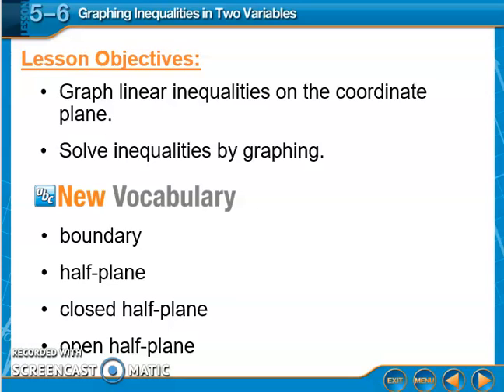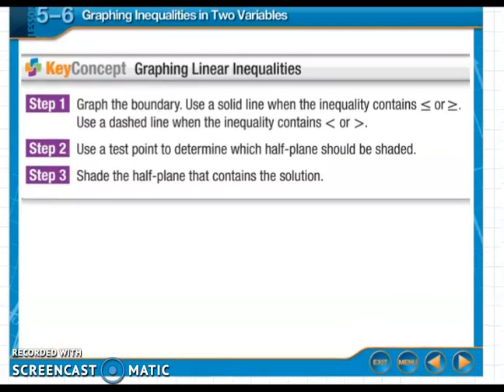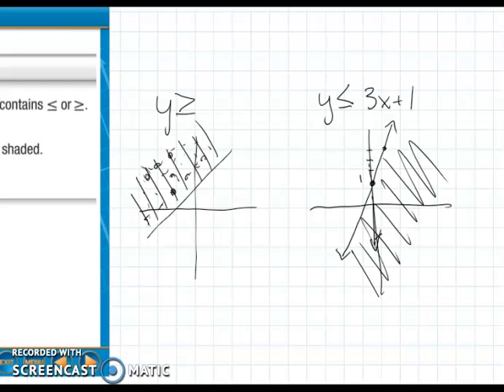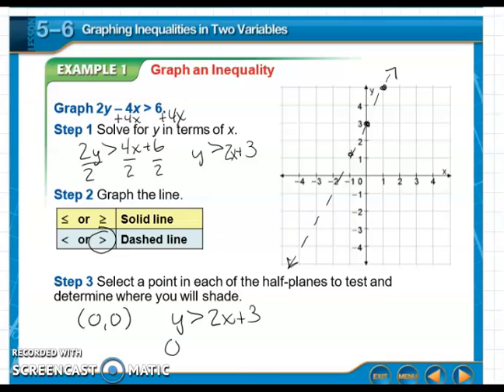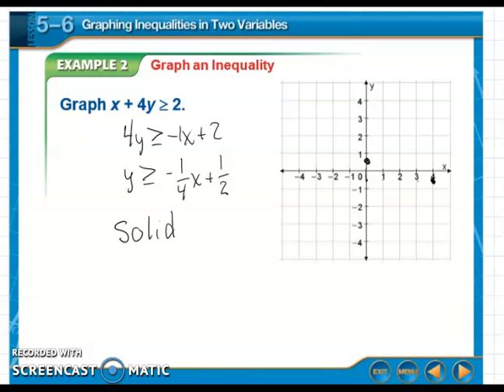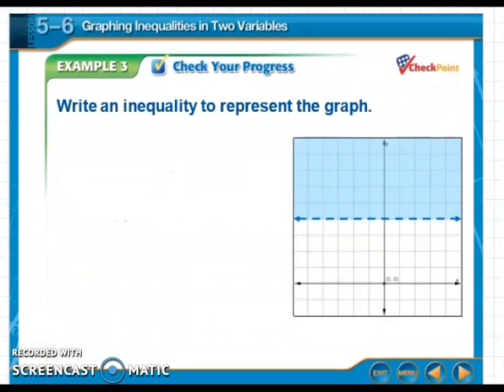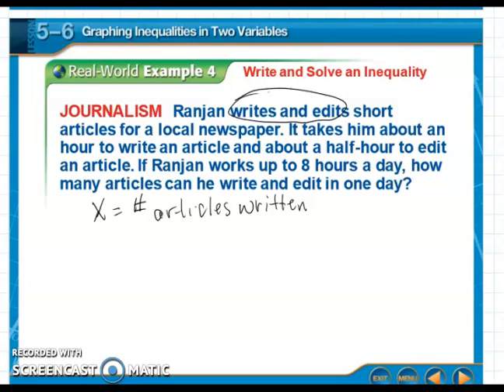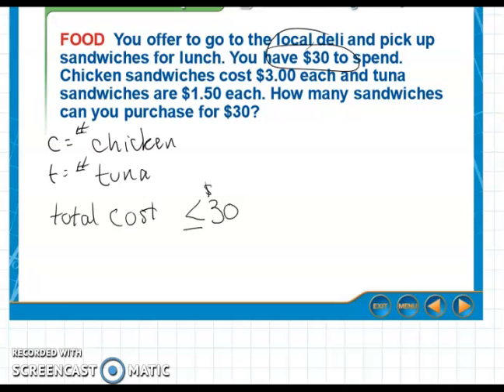Notes 5 6 Alg 1